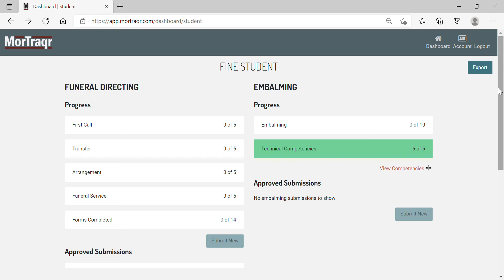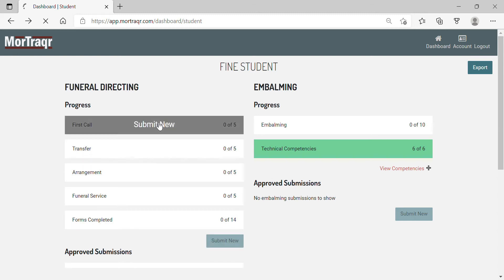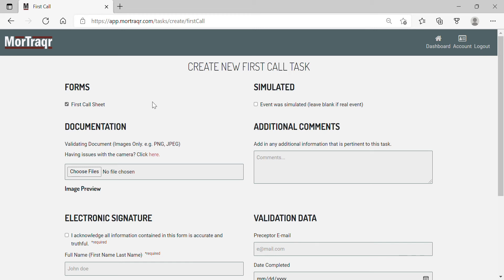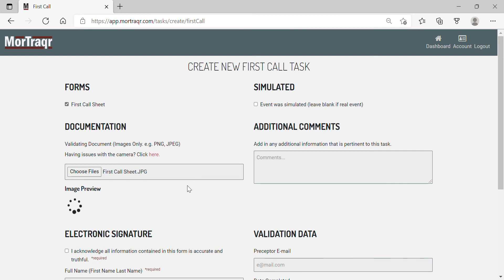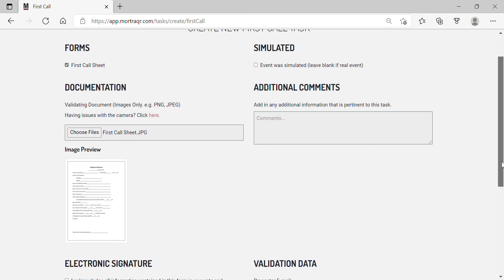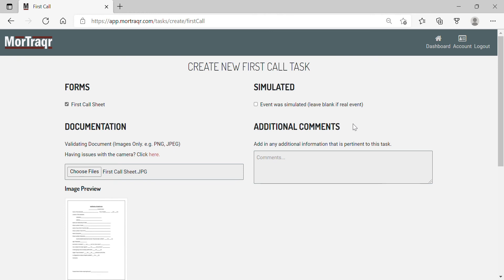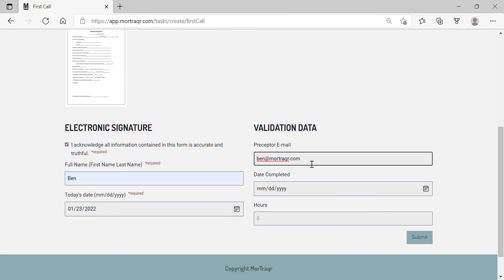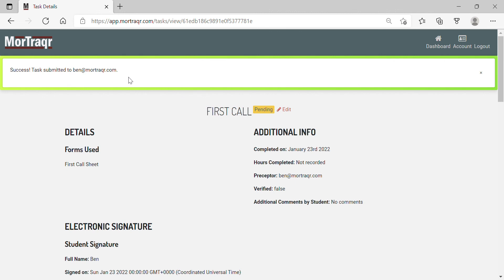MorTraqr First Call task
This video demonstrates how to upload a First Call task in MorTraqr